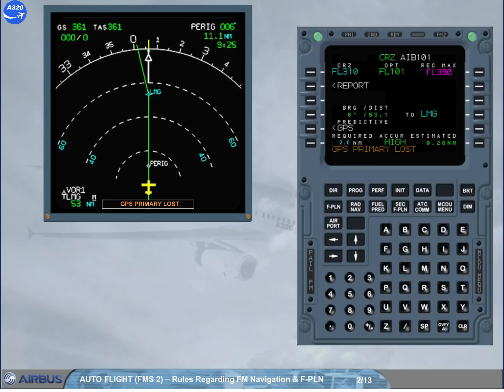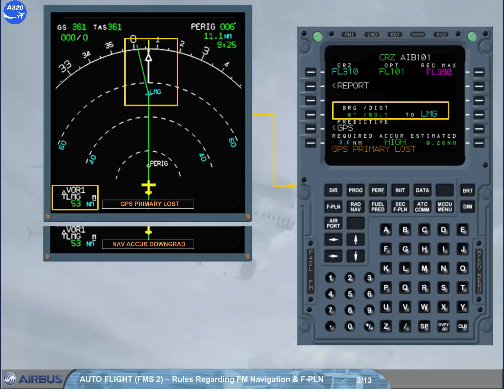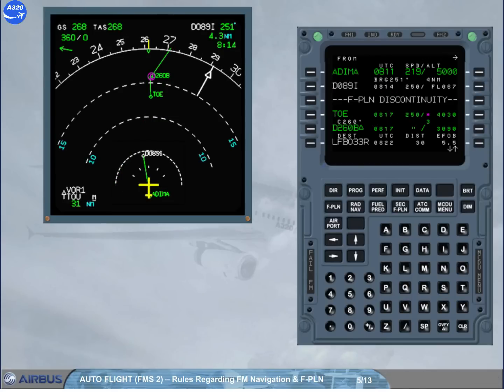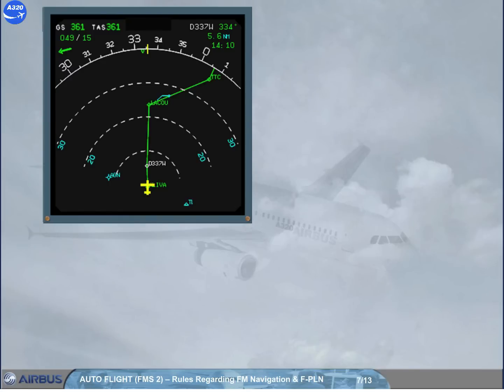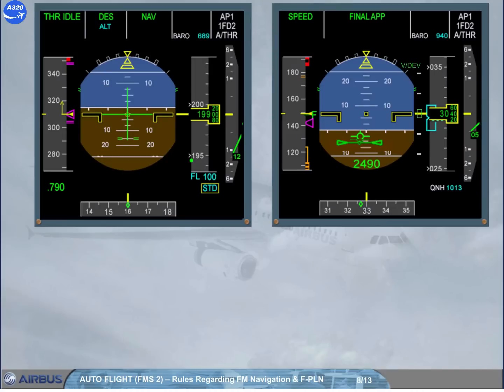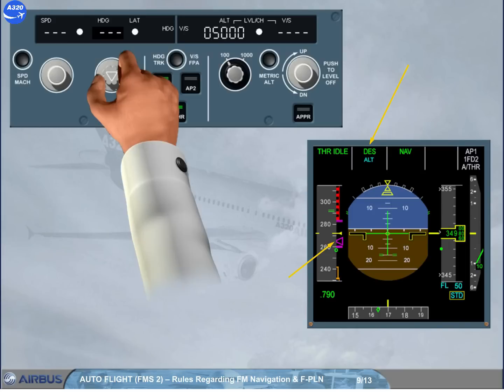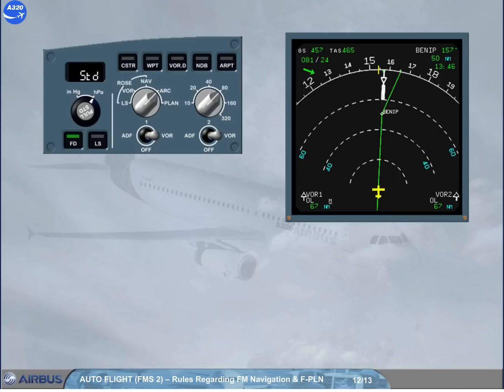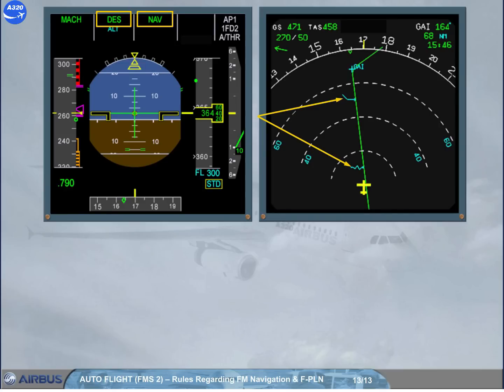Airbus A320 CBT # 20 AUTO FLIGHT FMS 2 RULES REGARDING FM NAV & F PLN